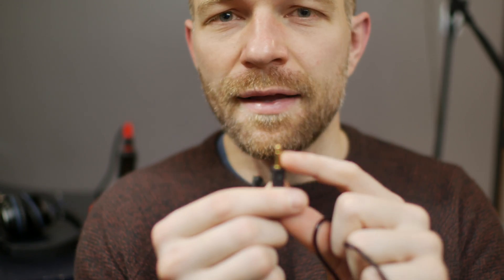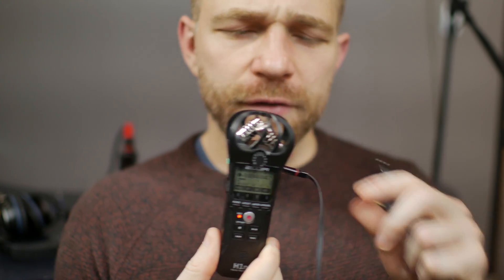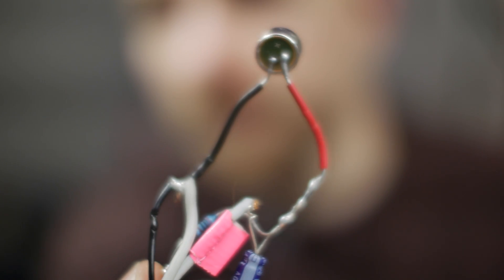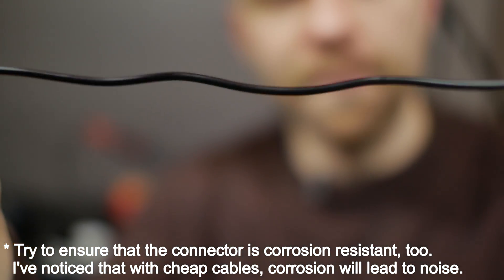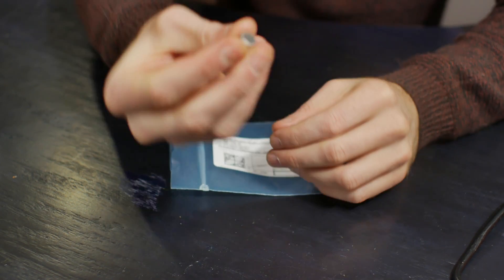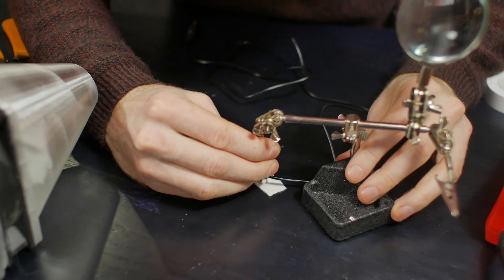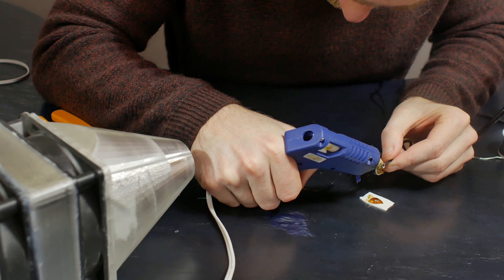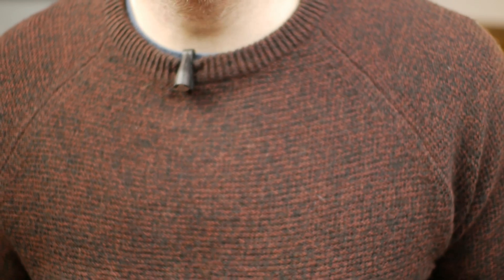DIY Lav Microphone! Just $5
The lapel mic we assemble in this video is of premium audio quality, featuring low-self noise, omni-directional pickup, and a wide frequency response. There is lots of room to customize though, so be creative and share your ideas for improvements!

What's needed:

You will need to order a microphone capsule for this project, which will cost between $1 and $5 USD, plus any potential shipping charges.

Here is the datasheet for the mic cap I used

An audio cable is also needed, which can be scraped from old audio gear or picked up for a couple dollars locally.

Soldering tools are needed, although basic skills are needed only.

Finally, I used a 3D printer to make my own mic clip, although you may not need any clip/case at all if you simply tape the microphone  to the underside of your shirt.

Here is my 3D model, but it needs quite a bit more work

I also did an earlier video showing how to make a mic clip using a paperclip

I would love to see any designs for a case you all come up with. And if there is a better microphone capsule you find, please share with me! I'd love to try it out.